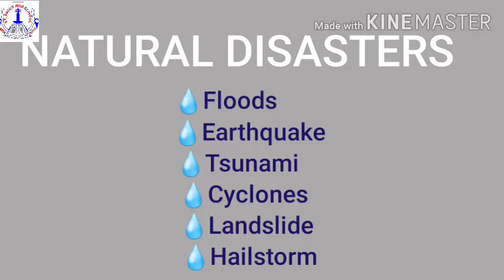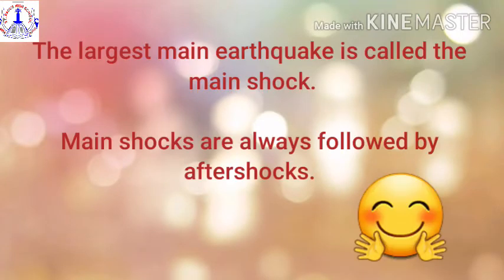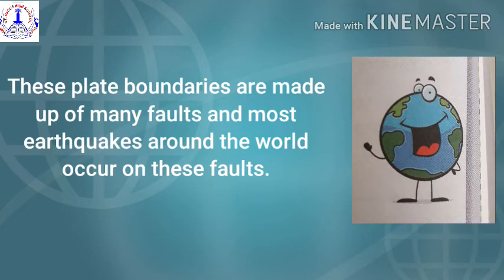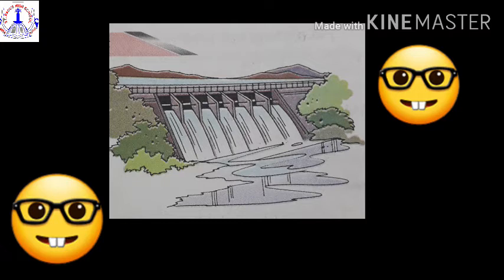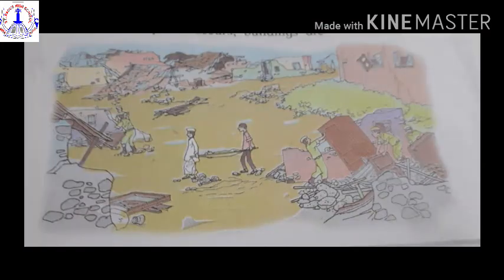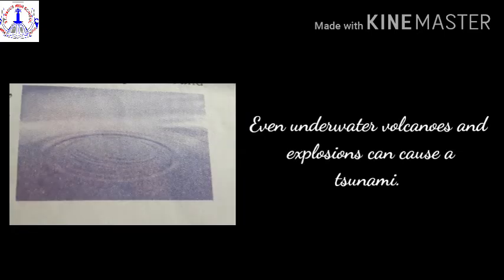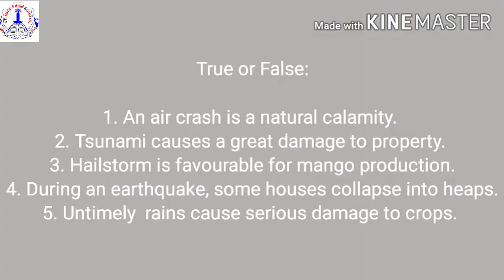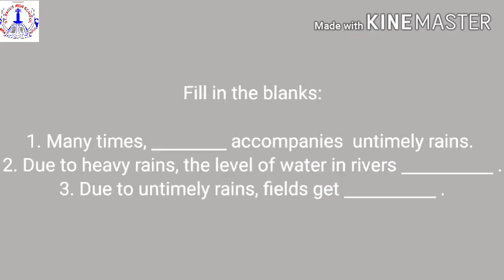Std IV Geog Natural Disaster Part 2